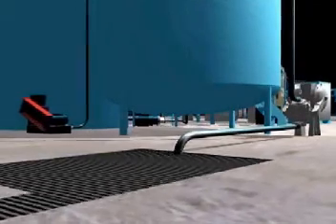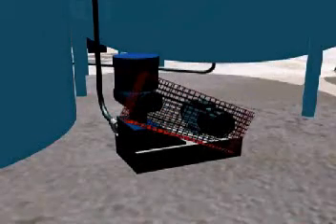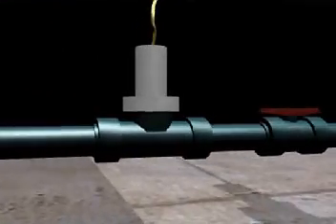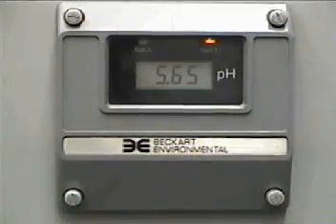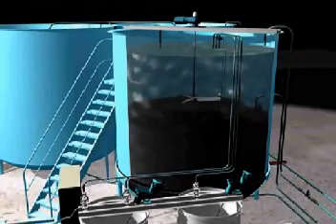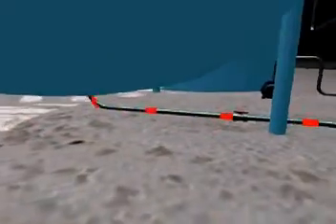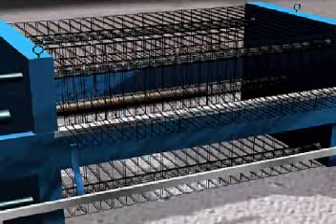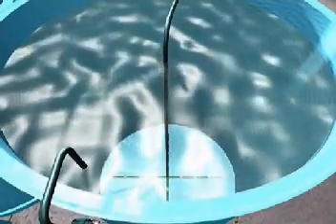Beckart Environmental, Inc. Batch Filter Press Systems, Wastewater Treatment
This video explains and portrays Beckart Environmental's batch filter press systems used for treating wastewater.